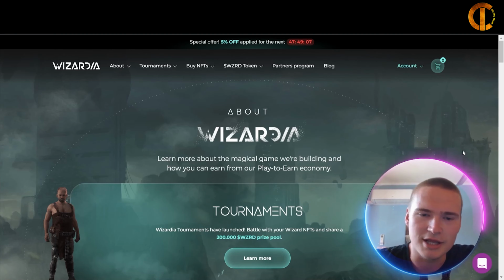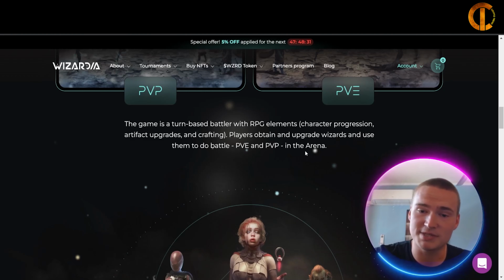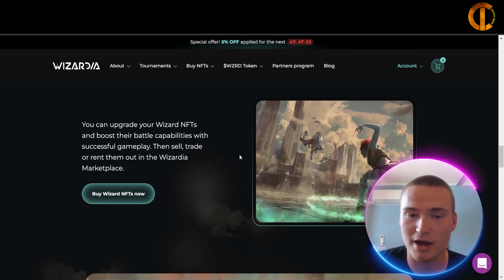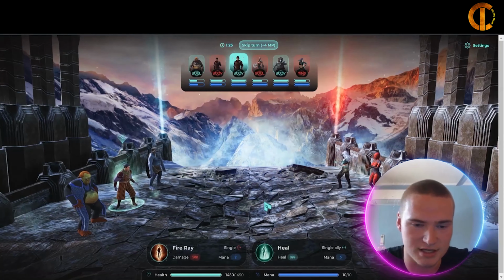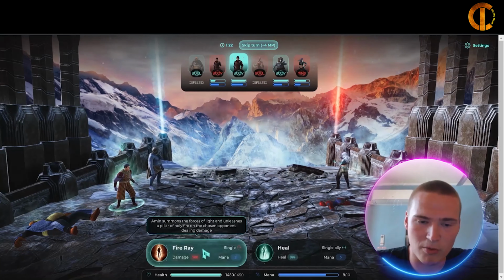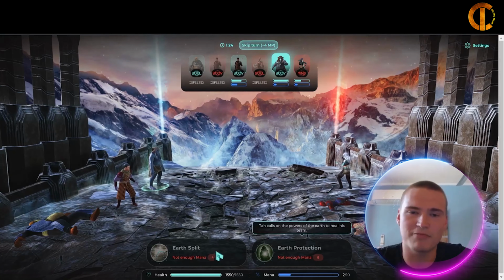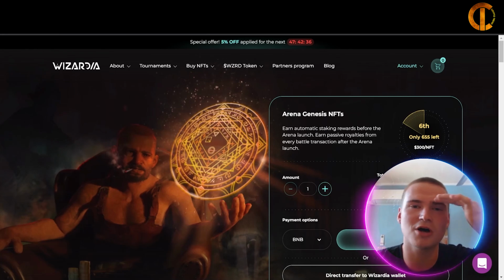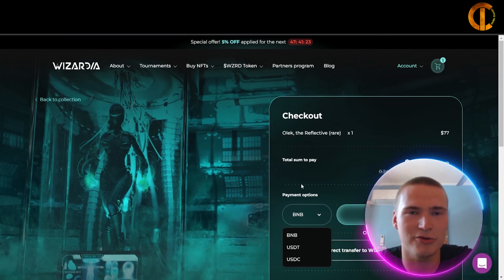P2E Games | Wizardia Crypto | What Is Wizardia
Welcome to our P2E Games Video!

The game is a turn-based battler with RPG elements (character progression, artifact upgrades, and crafting). Players obtain and upgrade wizards and use them to do battle - PVE and PVP - in the Arena.

PLAYERS TAKE CONTROL OF TEAMS OF 3 WIZARDS - REPRESENTED BY NFTS - AND FIGHT TO EARN VALUABLE RESOURCES.

You can upgrade your Wizard NFTs and boost their battle capabilities with successful gameplay. Then sell, trade or rent them out in the Wizardia Marketplace.

HOW TO EARN WITH WIZARDIA
Investors and gamers have multiple ways to benefit from our magical metaverse.

Invest in Arena Genesis NFTs
Receive pre-launch NFT staking rewards as well as post-launch passive royalty share from the game’s Arena.

Battle in the Arena
Earn from wagers and Resource rewards for your victories, then trade in the Wizardia Marketplace.

Sell or rent Wizard NFTs
Rank-up your Wizard NFTs, then sell or rent them for profit. Or mint new ones with our Summoning system.

METAVERSE P2E GAME WITH MAGIC REWARDS
Wizardia will have 7 early investor sales rounds. But the best time to invest is now.

The first ones earn more
The earlier you purchase Arena NFTs, the more passive income will be generated over time.

The first ones pay less
Early investors will receive Arena Genesis NFTs at a reduced price. .

Action at Arena? Profit to your wallet.
Get ready for passive income from all battles and transactions at the Arena

More players. More income for you.
Be the one who is expected to receive 100% ROI per month by the time the game’s player count reaches 30,000.

Summary:

Wizardia is an AAA-quality Play-to-Earn (P2E) online turn-based battler with RPG elements. The game is built on three core gameplay pillars::
innovative turn-based combat,
player-decision driven game evolution,
upgrade-based character progression.
Wizardia rewards those who contribute to the game’s metaverse and its real-valued economy system so there are no one-way investments.

P2E & F2P
Multiple pathways allow players and investors alike to succeed in the Wizardia economy, with valuable tokens and NFTs tradable in-game as well as in external exchanges. A free-to-play option will be made available so players can learn the basics of the game. Future developments will include an in-depth Scholarship system for P2E guilds.

Tokens & NFTs
The Wizardia Token ($WZRD), powered by Solana, is a utility token that also acts as an in-game currency.
3 types of NFTs have been announced so far, with more under development:
Arena Genesis NFTs – partial ownership of The Arena NFT that is shared between multiple players and investors.
Market Genesis NFTs - partial ownership of The Market NFT that is shared between multiple players and investors.
Wizard NFTs – in-game characters with unique art and capabilities.

I hope you found value in our P2E Games video. Make sure to leave a like on the video if you gained value from it!

⏰ TimeStamps ⏰

0:00 - Wizardia Crypto introduction
0:10 - Crypto Trend Channel intro
0:16 -  Wizardia Crypto Summary
5:31- Wizardia Crypto Outro